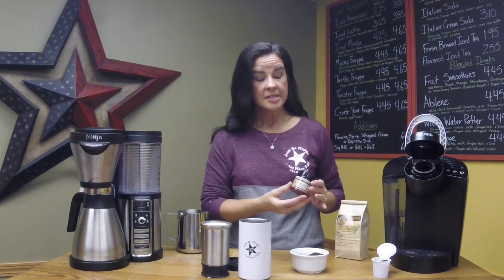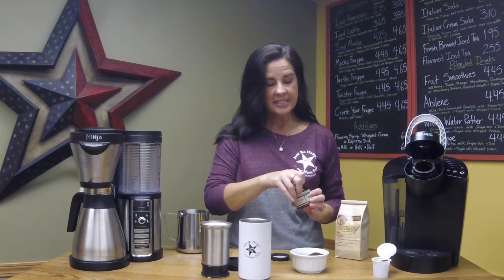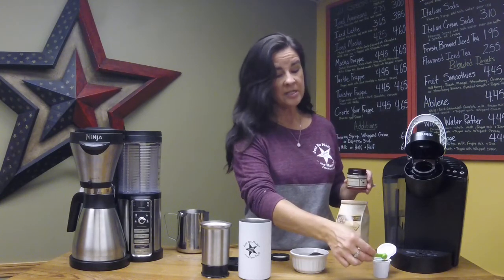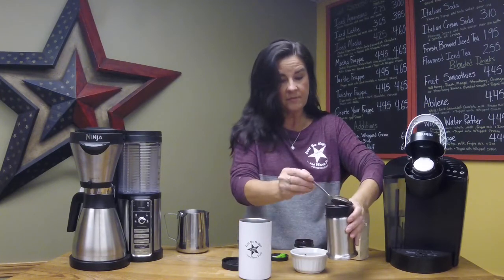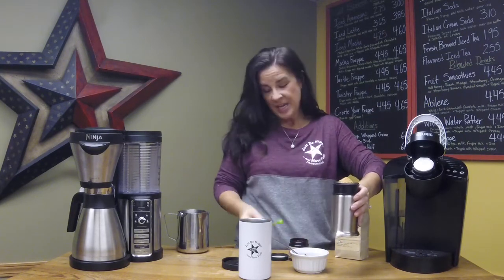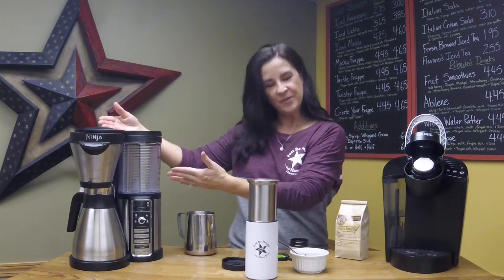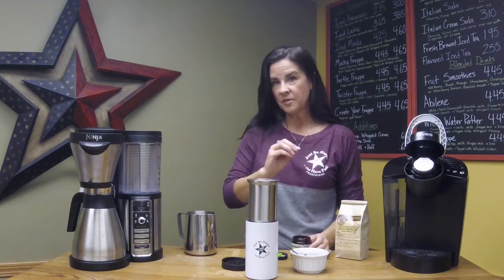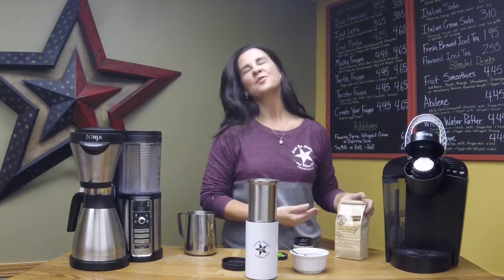Easy to use Inbru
Inbru is a very simple and clean way to make high quality flavored coffee. You can find Inbru at any of our locations, or in our online store.